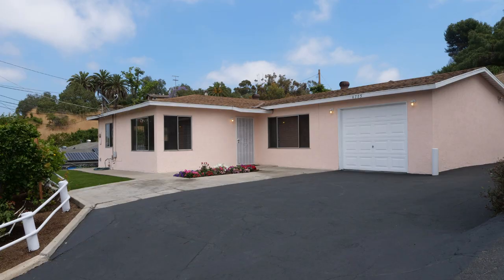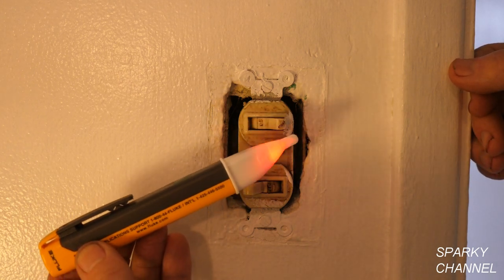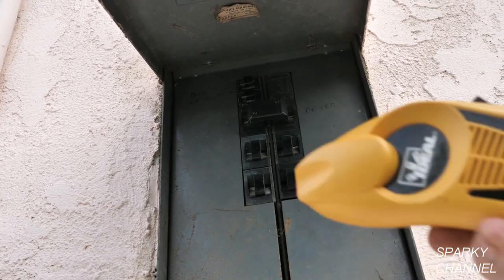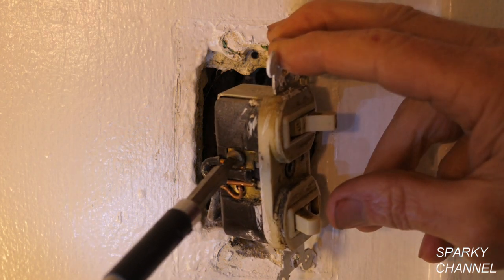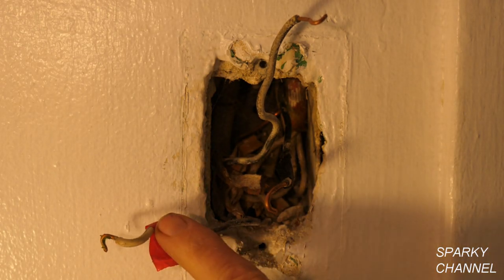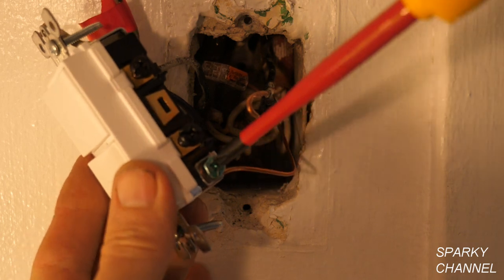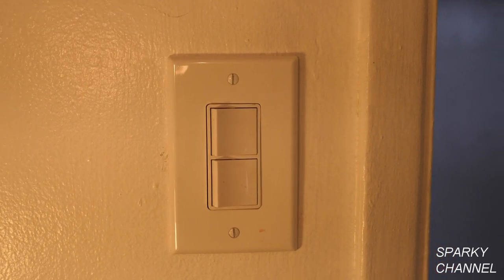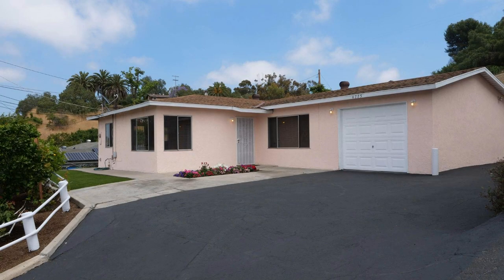Double Switch Test and Replacement for Bath Fan and Light in a 1960 House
Wiha 30747 Insulated SlimLine Xeno Driver #2, 6.0mm Blade Diameter: Amazon

Wiha 32092 Slotted And Phillips Insulated Screwdriver Set, 1000 Volt, 6 Piece: Amazon

Leviton 5634-W 15 Amp, 120/277 Volt, Decora Single-Pole, AC Double Switch, Commercial Grade, Grounding, White: Amazon

Shown in the video: Leviton 5691-2W 15 Amp, 120/277 Volt, Decora Plus Rocker Single-Pole AC Quiet Switch, Commercial Grade, White: Amazon

Leviton T5325-WMP M22-Straight Blade Tamper Resistant Duplex Receptacle, 125 V, 15 A, 2 Pole, 3 Wire, 10-Pack White Piece: Amazon

DEWALT DCK278C2 ATOMIC 20-Volt MAX Lithium-Ion Brushless Cordless Compact Drill/Impact Combo Kit: Amazon

Leviton T5832-W USB Charger/Tamper-Resistant Duplex Receptacle, 20-Amp, White: Amazon

Leviton 16342-W 20-Amp, 125-Volt, Decora Plus Duplex Receptacle, Straight Blade, Commercial Grade, Self Grounding, White: Amazon